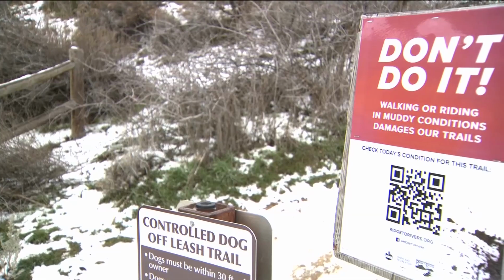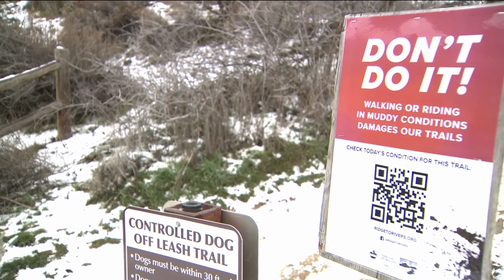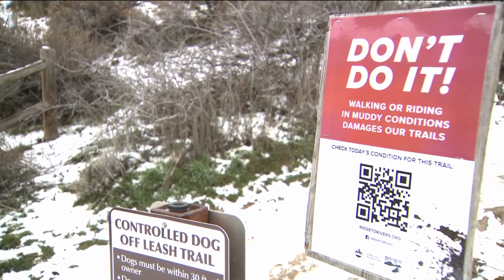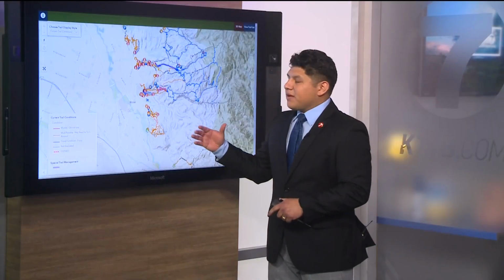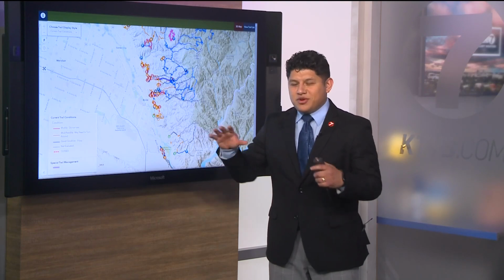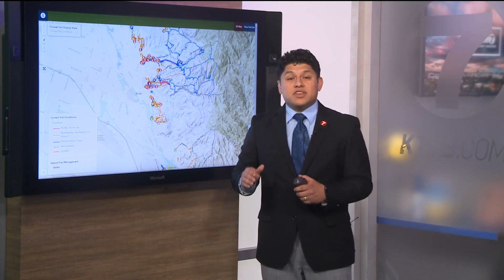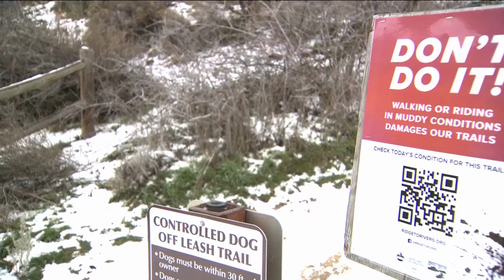Idaho organization provides resources to protect trails during winter conditions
Ridge to River's website provides an interactive map to see trail conditions, which aims to help lessen the impact on trails during the winter.